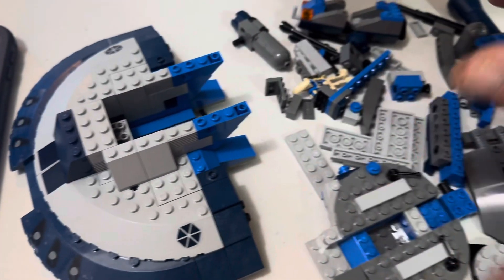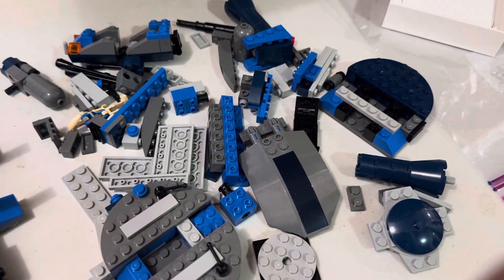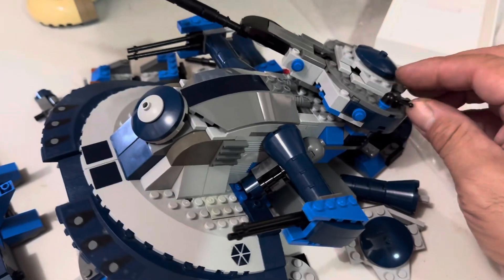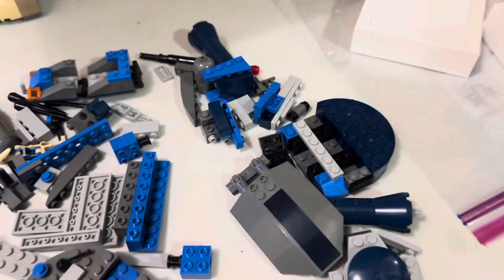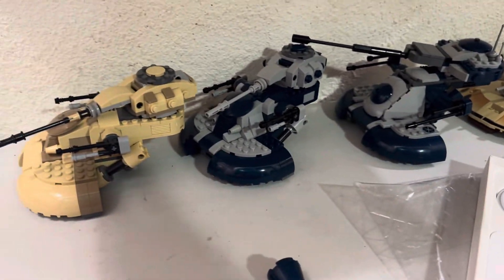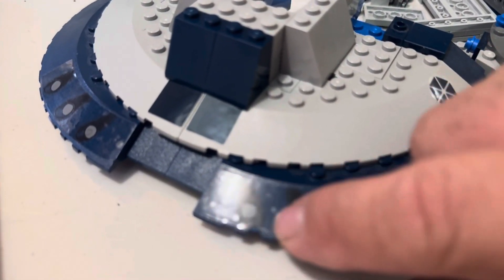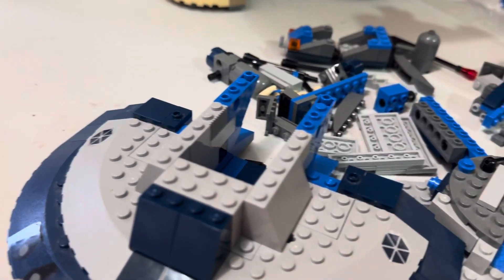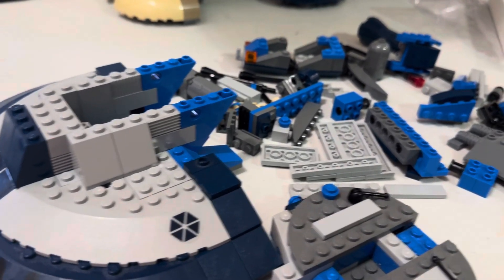LEGO Star Wars 8018 missing pieces 😳😔